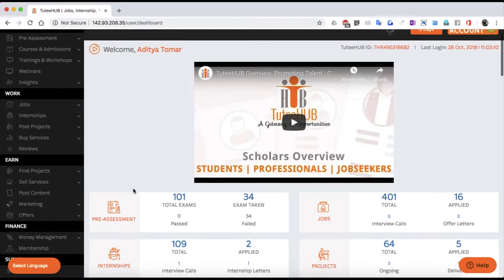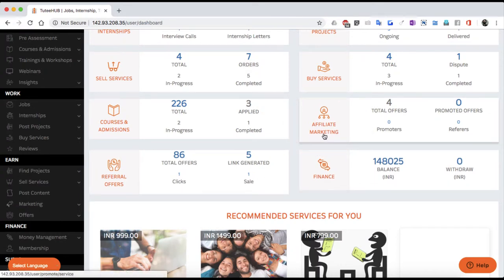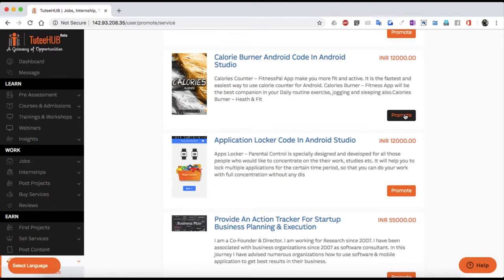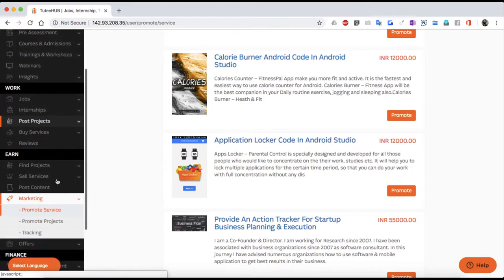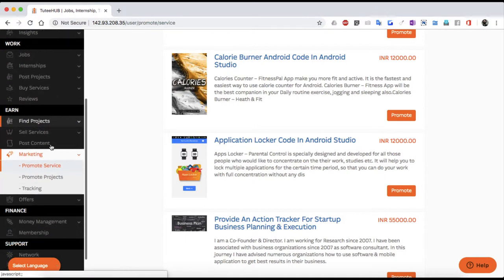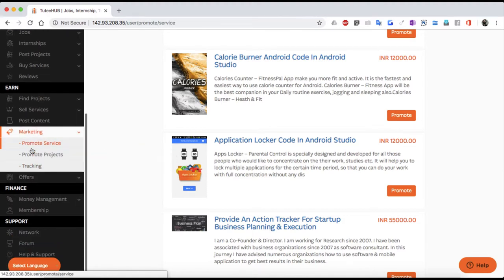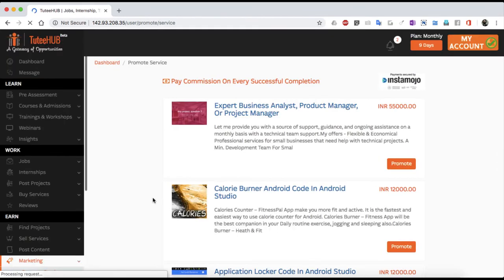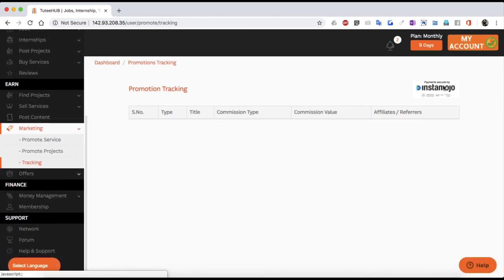Marketing & Promotions With TuteeHUB